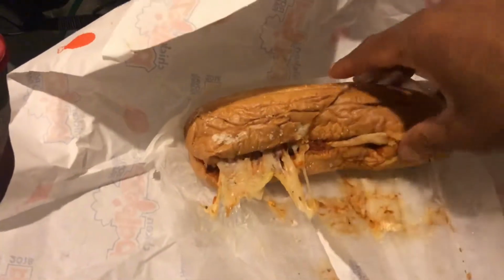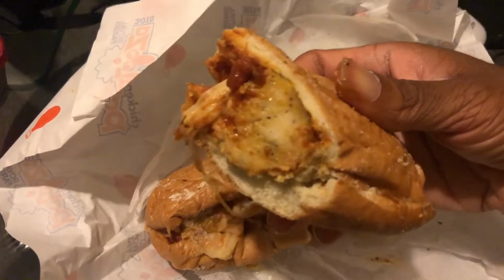Day 3 Vlog- Royal Farms Chicken Meatball Sub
We all know Royal Farms has great chicken, but what about their new Chicken Meatballs?